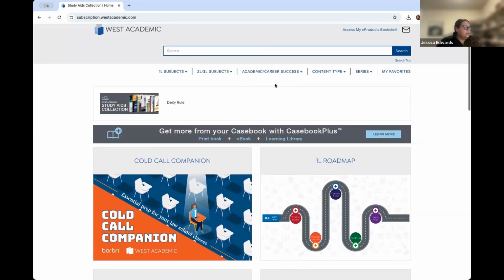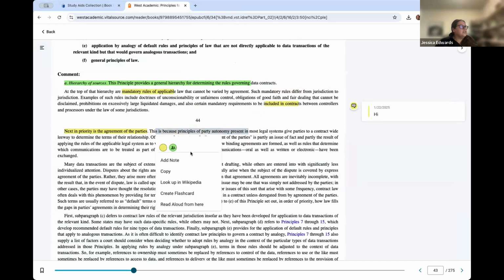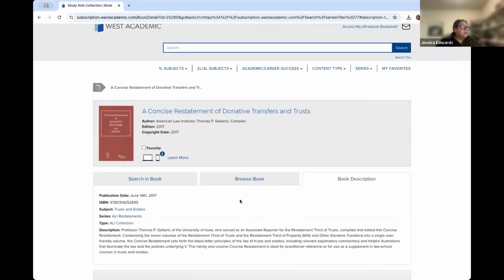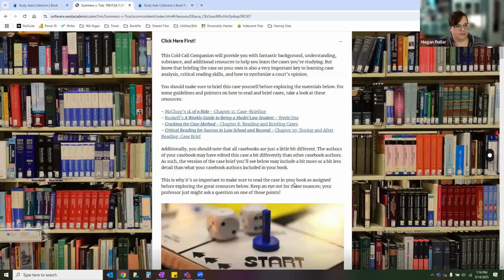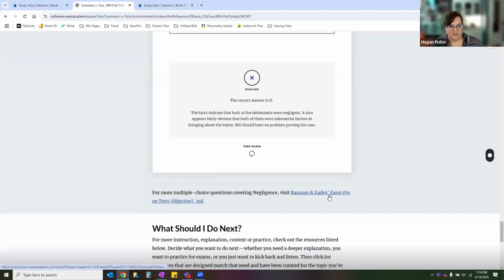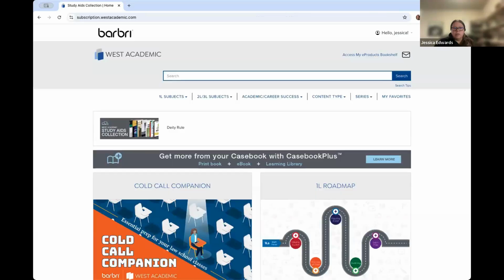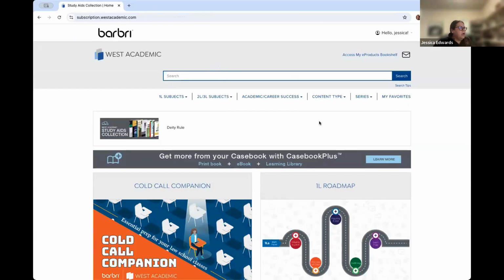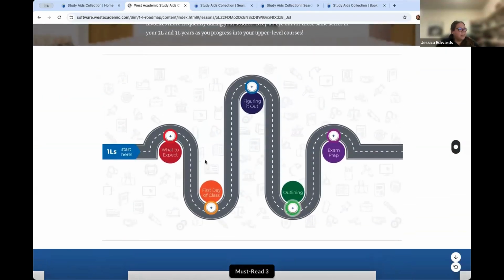Introduction to The ALI Collection and Overview of West Academic Study Aids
During this session, we will provide an introduction and live demo of our newest subscription offering, The American Law Institute (ALI) Collection. The team will also give an overview of the West Academic Study Aids Collection and review recently added series, including Cold Call Companion, Office Hours, and more.